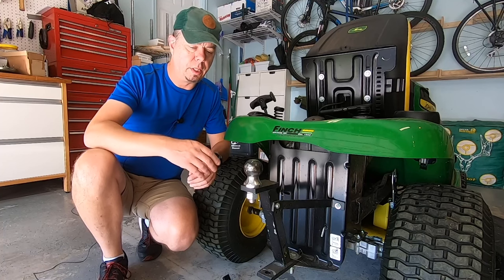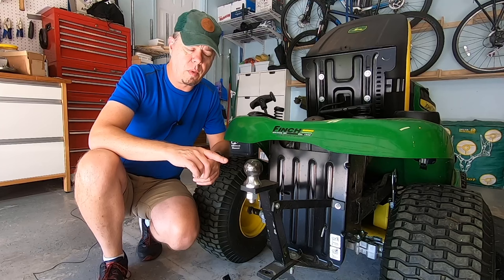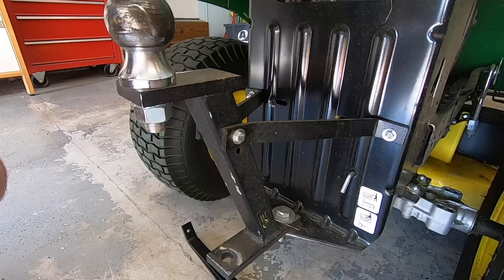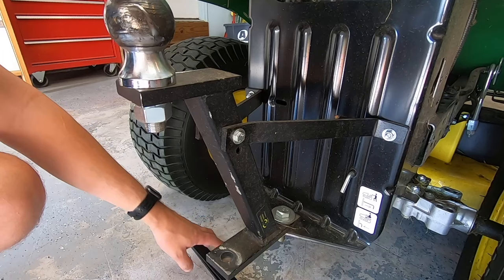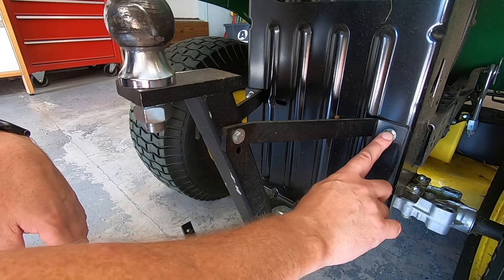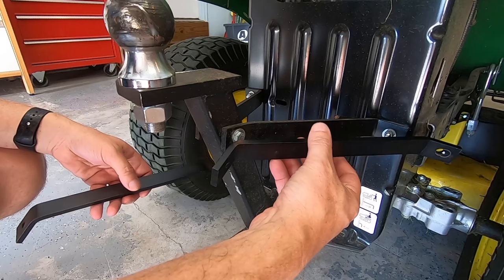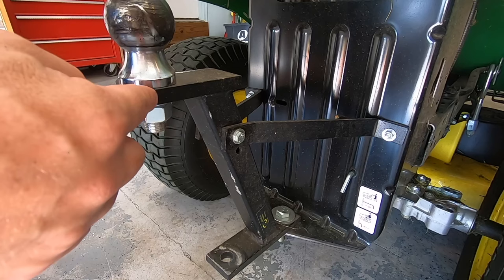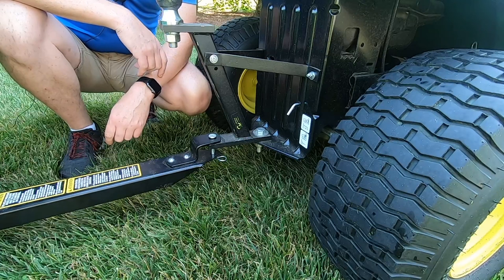Riding Mower Hitch (Lawn-Pro Hi-Hitch): Long term review (2 years)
Long term (2 year) review of the Great Day Lawn-Pro Hi-Hitch riding mower hitch.  This hitch is made from aircraft grade aluminum and is power-coated black.  It has two hitch positions; one for a utility style trailer and one for your riding mower attachments.  I bought this hitch for my personal use and get absolutely nothing for recommending it to others.  With that said, it’s a great hitch and I recommend it.  Here’s the link to the hitch:

► Lawn Pro Hitch